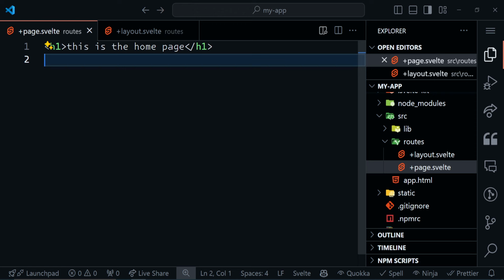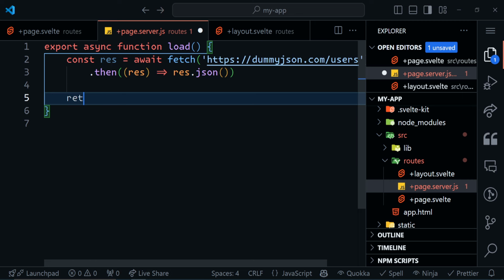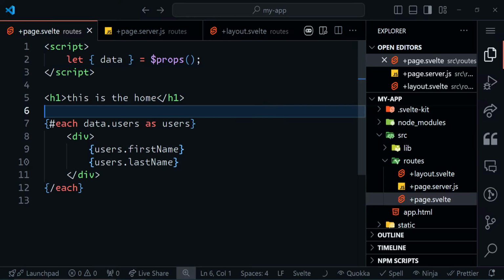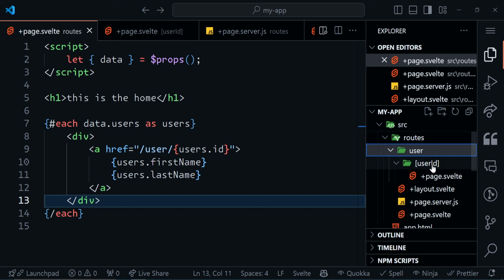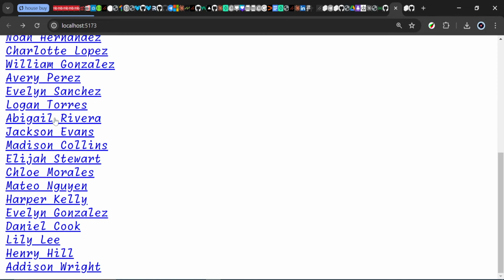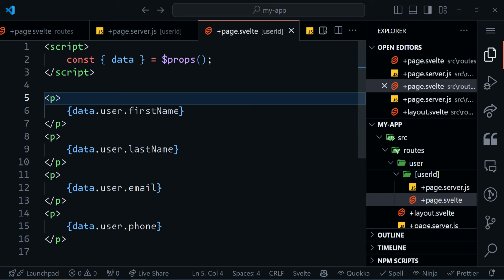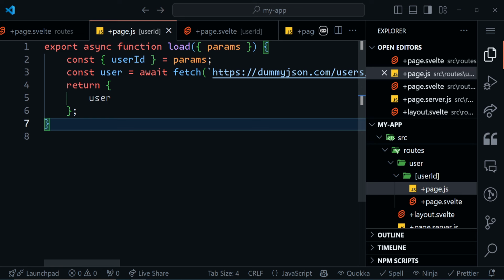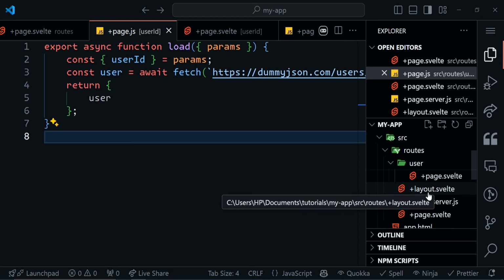Data Fetching in Sveltekit | Universal vs Server load function (#3) | Parahack's Let learn Sveltekit